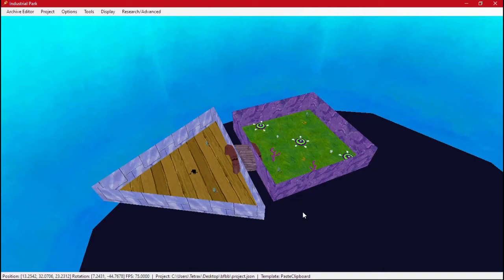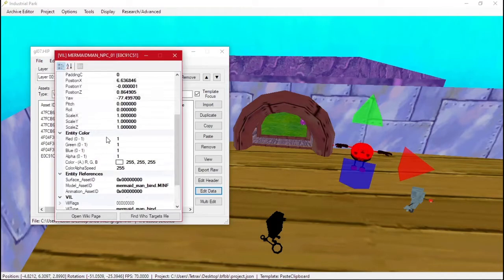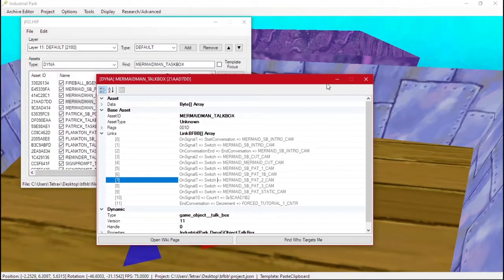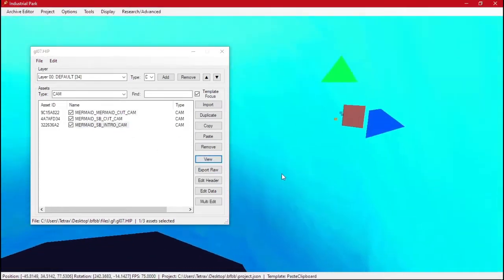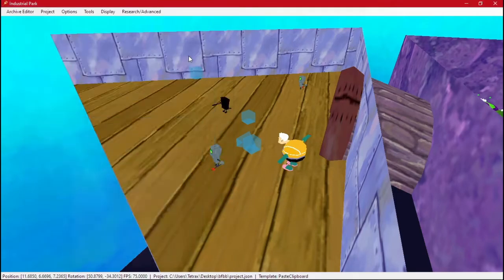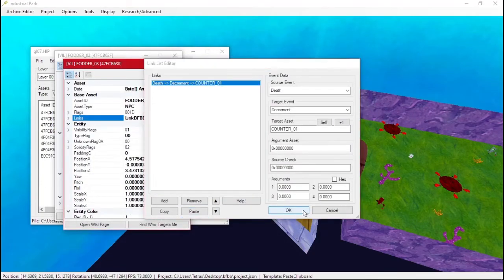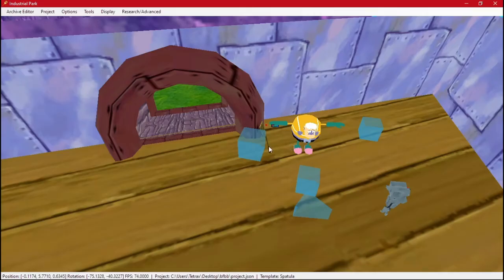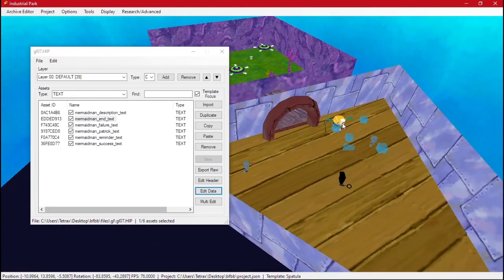How to Mod BfBB - 6: NPCs & Missions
Join the modding discord server if you need any help at all, or if you just wanna talk about modding or anything in general. It's a very chill place full of cool people :) (its on the wiki front page)